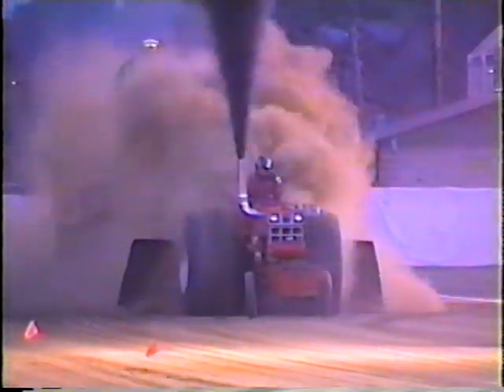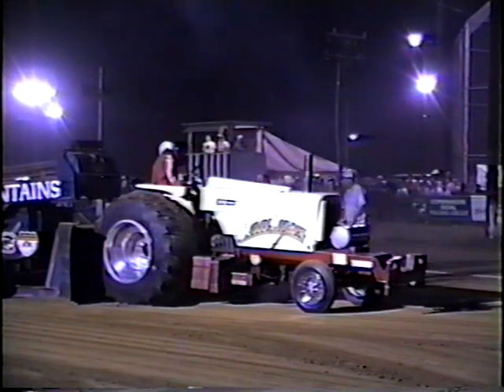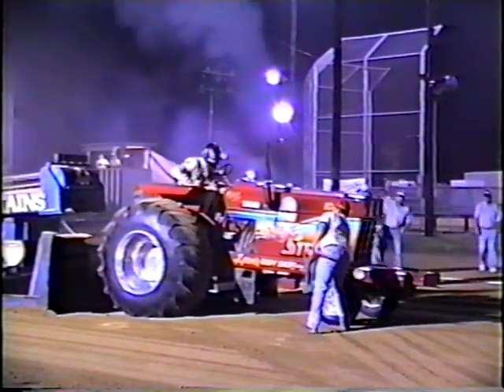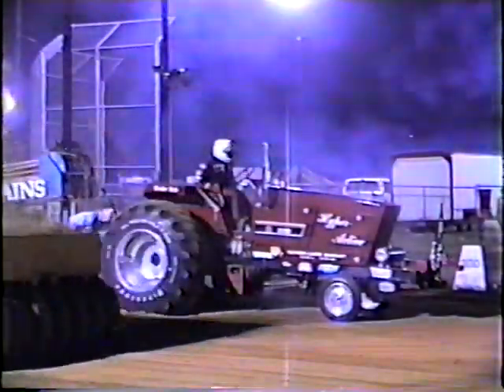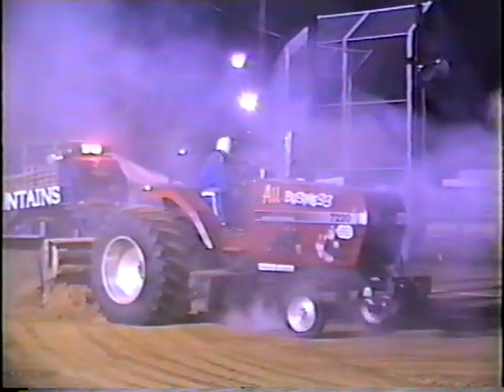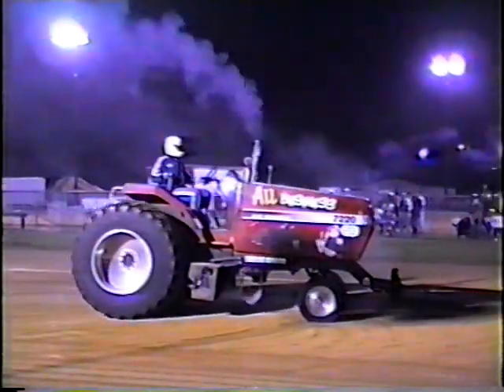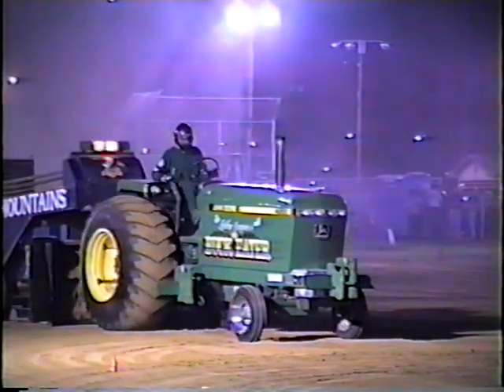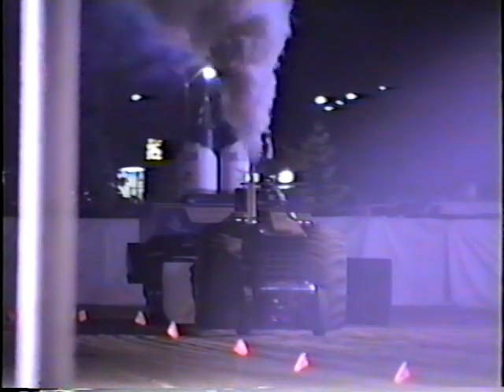T.P.M.-I.T.P.A. 1995 Cape Girardeau, Missouri 5,500 lb. & 7,500 lb. Super Stock plus 9,200 TPM Open